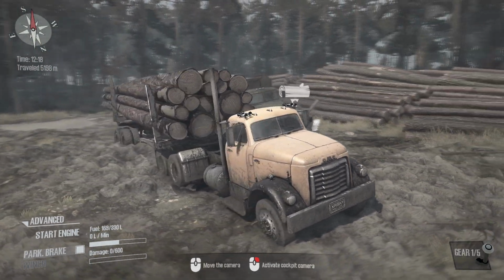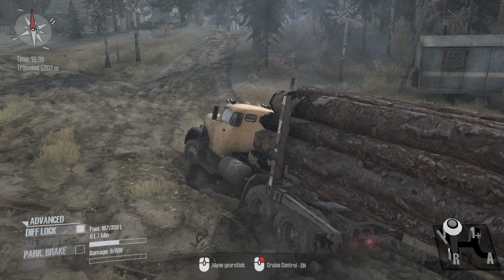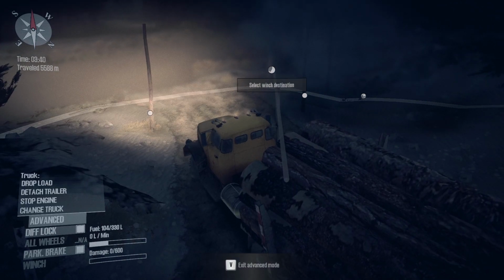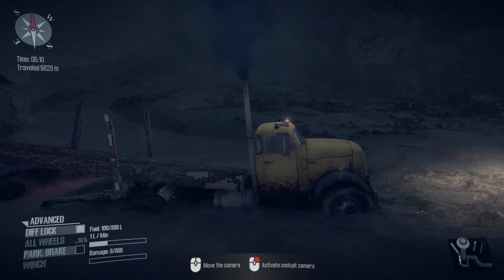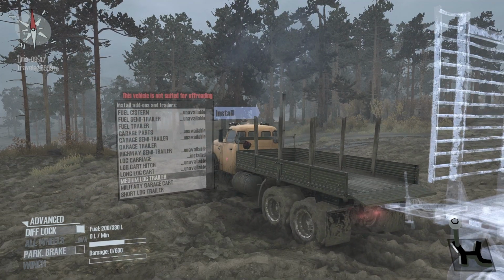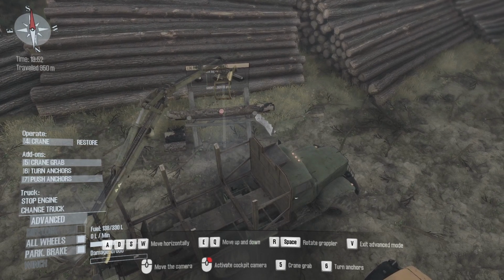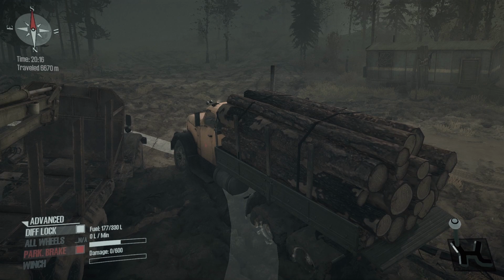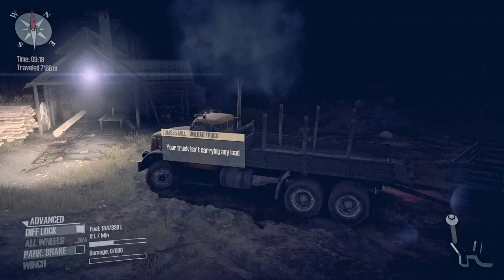MudRunner - Not Suited For Offroading ep. 03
The game says that some trucks are "Not suited for offroading." Yeah, we'll see about that...

MudRunner is the ultimate off-road experience, putting the players in the driver seat and daring them to take charge of incredible all-terrain vehicles, venturing across extreme Siberian landscapes with only a map and compass as guides!

Drive 19 powerful all-terrain vehicles, each with its own characteristics and attachable equipment. Complete your objectives and deliveries by enduring perilous conditions across wild, untamed landscapes in extreme conditions with dynamic day-night cycles. Explore an immersive sandbox environment, enhanced by improved graphics. Overcome muddy terrain, raging rivers and other obstacles that all realistically react to the weight and movement of your vehicle powered by the game's advanced physics engine.